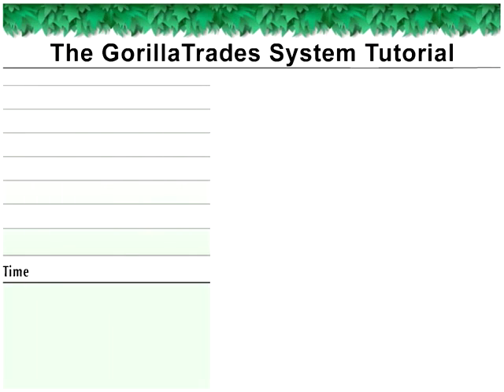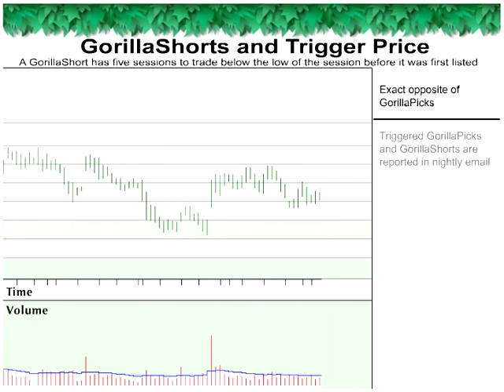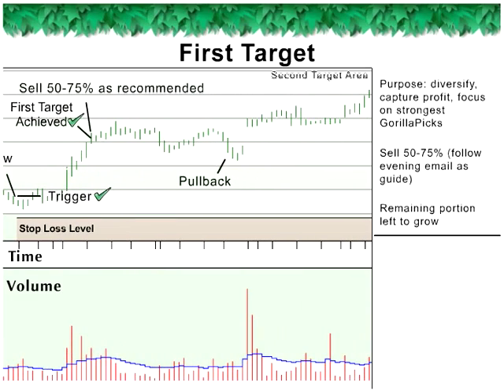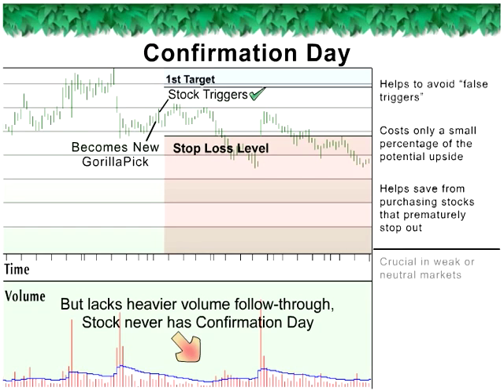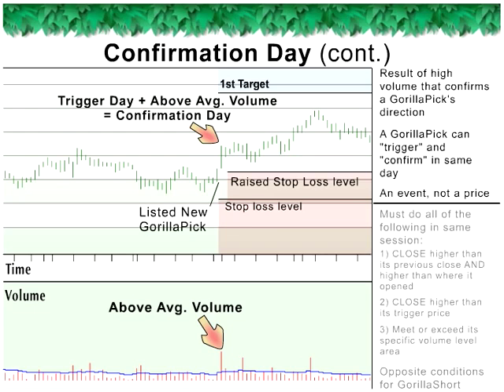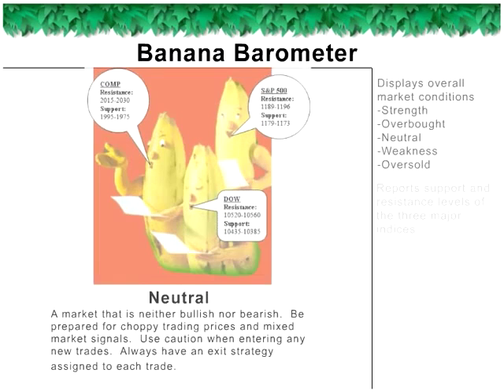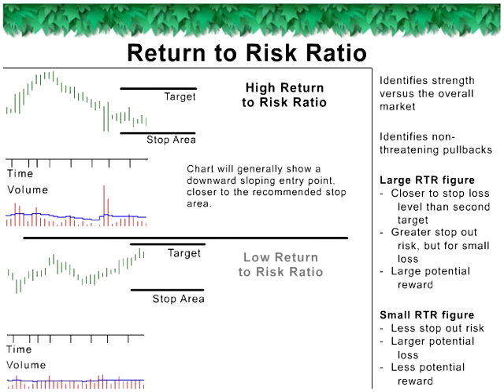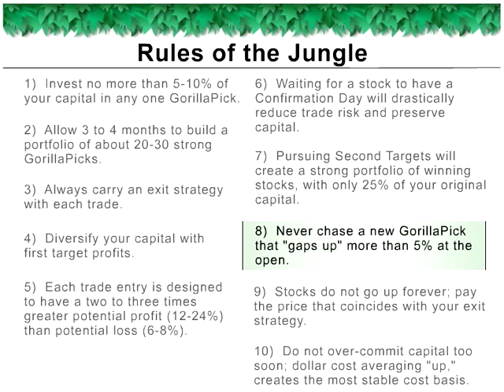Gorilla Trades Tutorial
Are you looking to diversify your portfolio? Do you want to receive the best stock picking advice?! Learn how the Gorilla can help you invest like a pro!